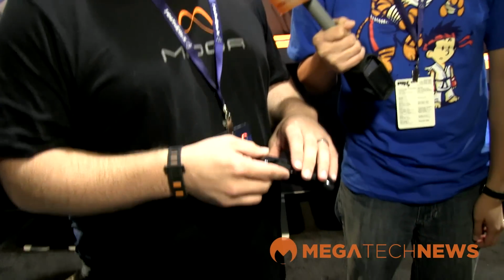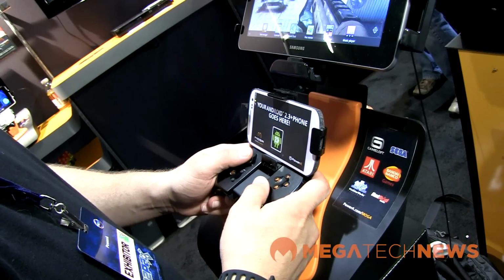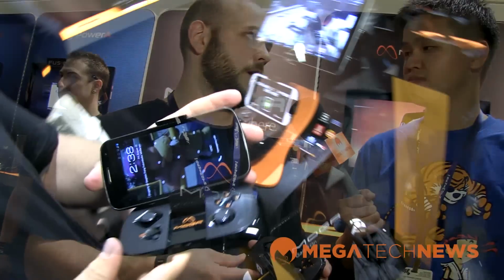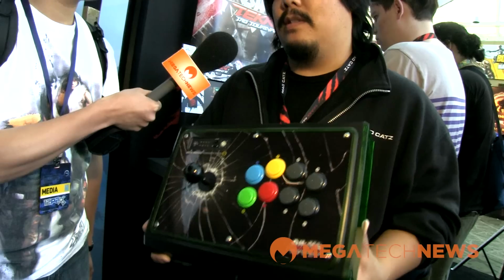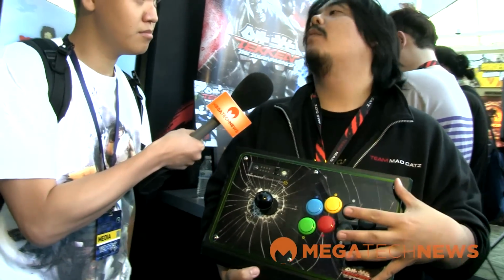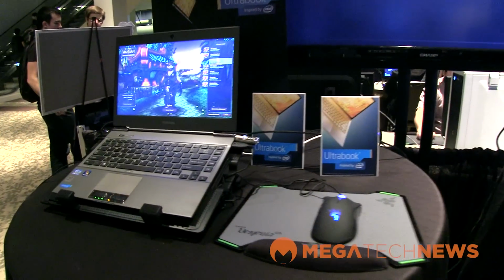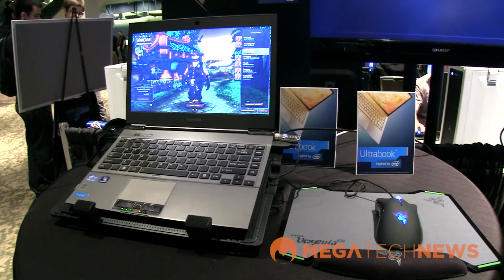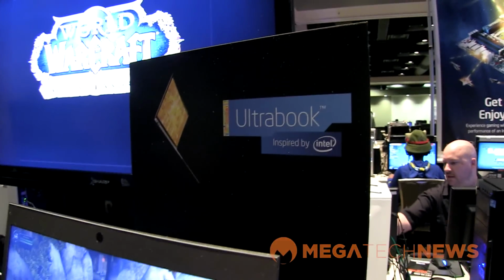[HD] MEGATechNews Covers PAX Prime 2012 in Seattle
- MEGATechNews was down at PAX Prime 2012 in Seattle to check out the event to be at for all things gaming. Highlights include a brand new game controller for smartphones and tablets from MOGA, a new fighting stick from MadCatz, and a look at how far portable gaming has come on the PC side.